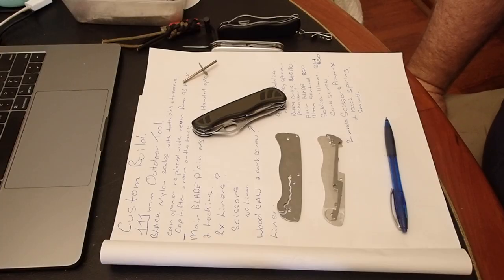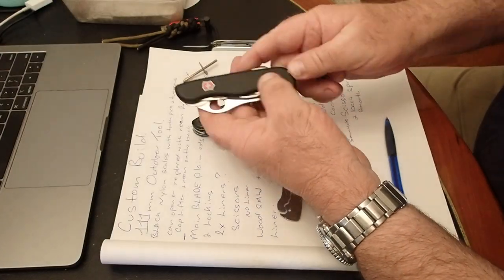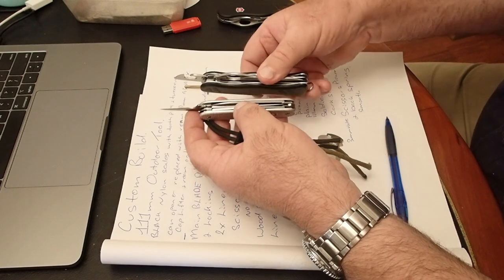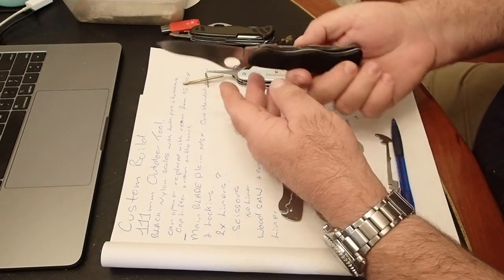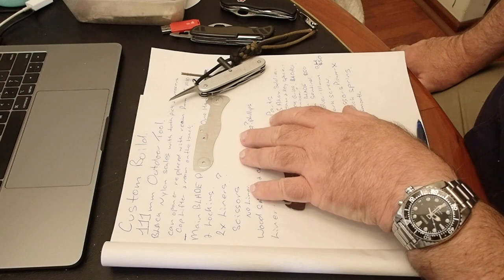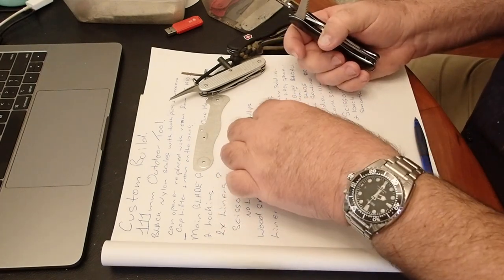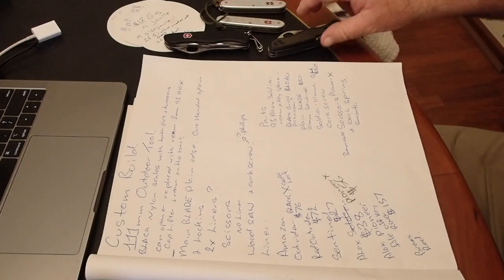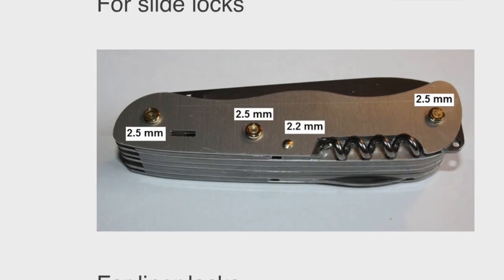Victorinox 111mm Outdoor Tool DIY build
A discontinued Victorinox 111mm knife made for a Outdoors school in Europe I do a visual breakdown on the parts needed to make one and the best options for obtaining them from donor knives